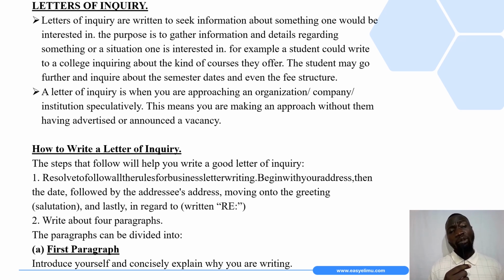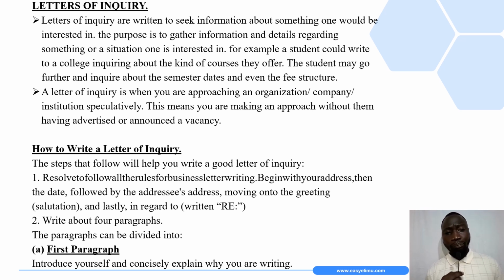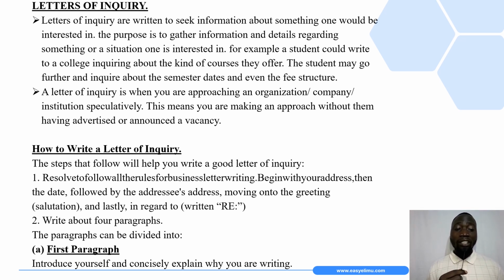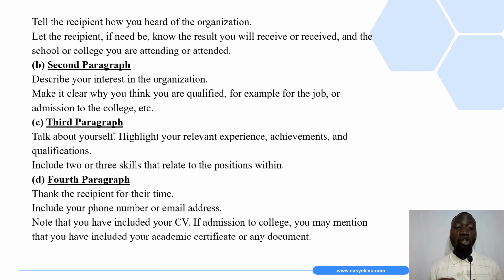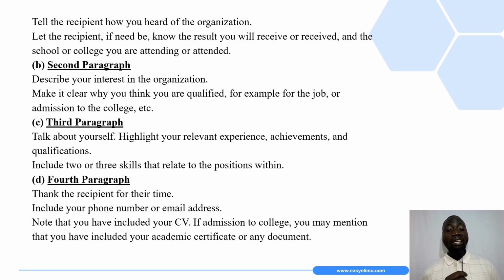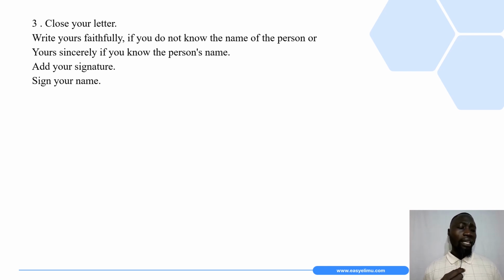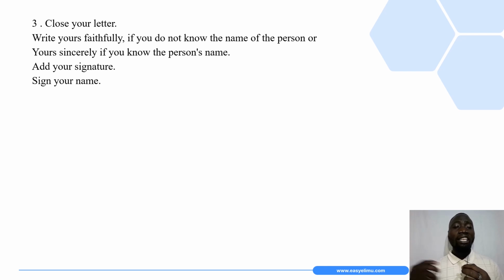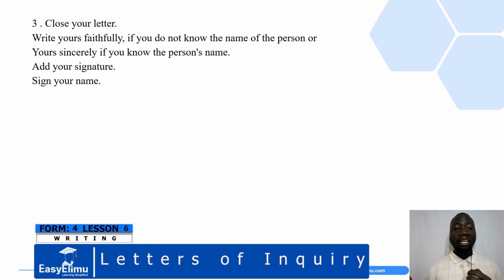Writing Letters of Inquiry Lesson 6 English Form 4 -Topic 6 - Writing - KCSE Lesson Notes & Videos